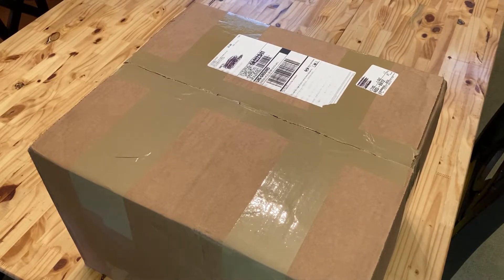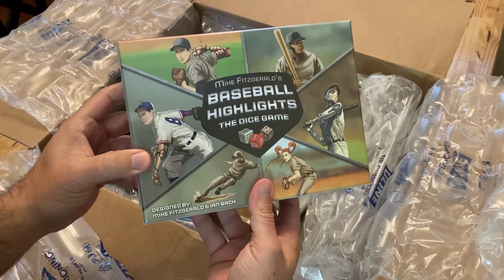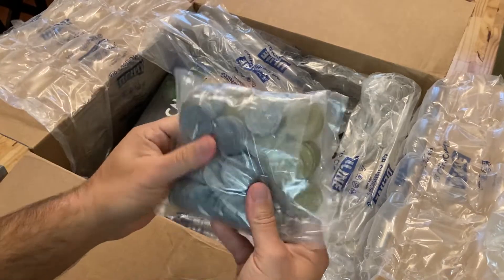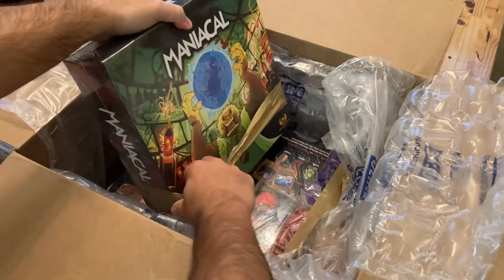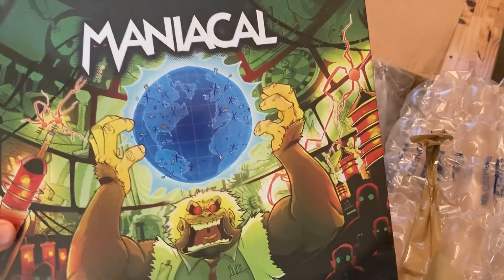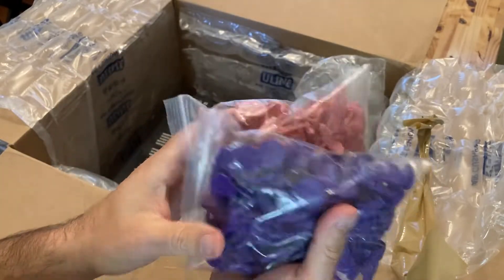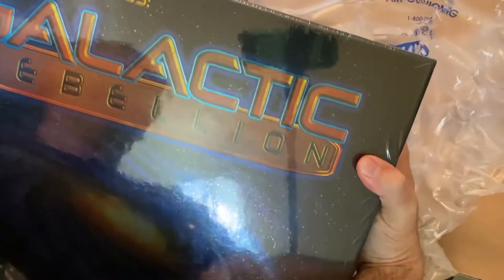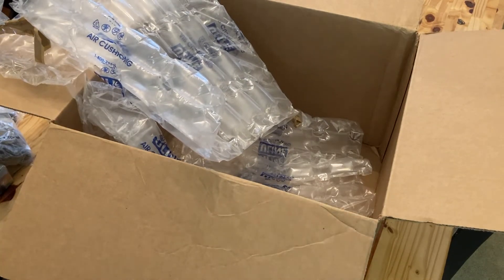Black Friday Board Game Haul Unboxing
Opening up my recent boardgame delivery from @EagleGryphonGames

NOTE: I erroneously refer to Baseball Highlights 2045 as Baseball Highlights 2042. Please forgive my misnomer.